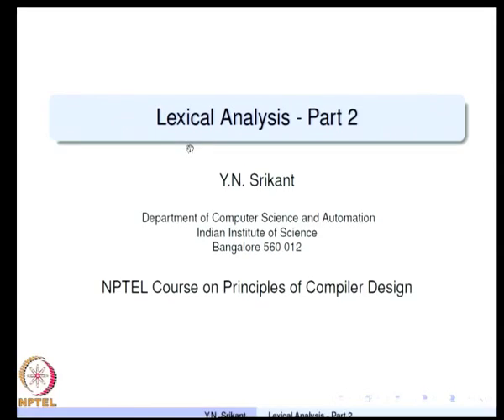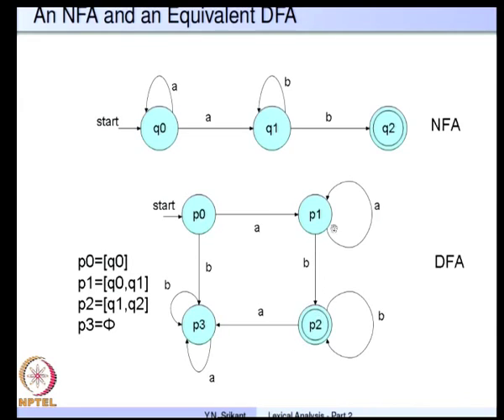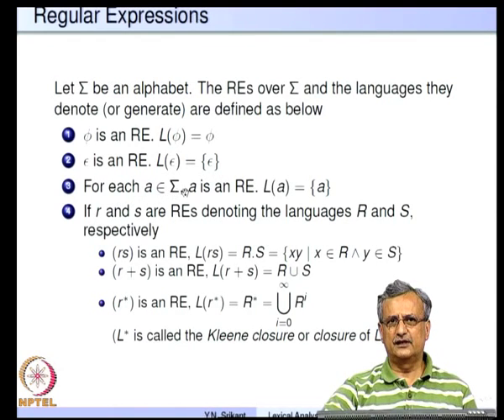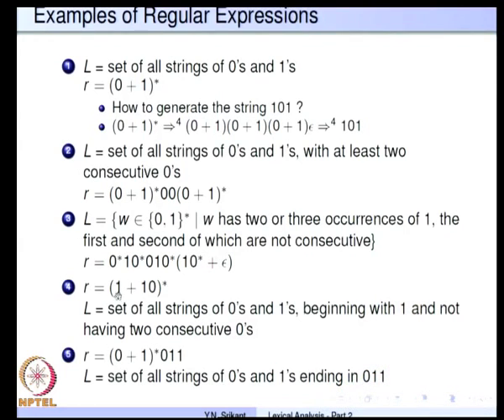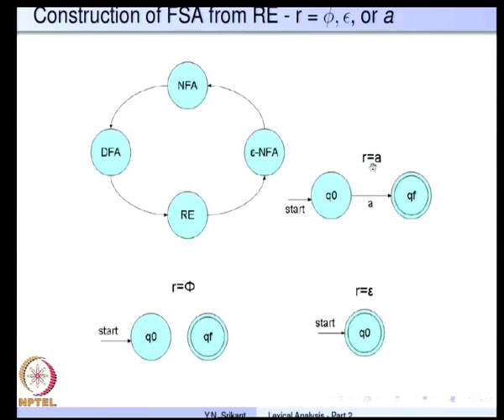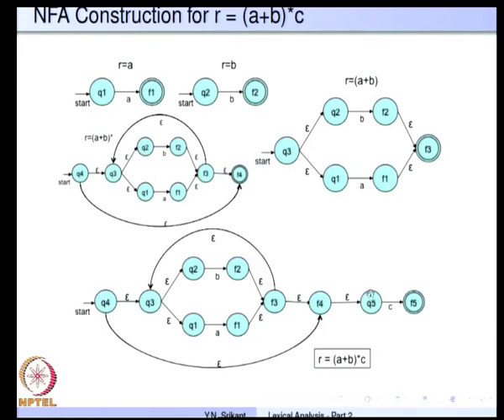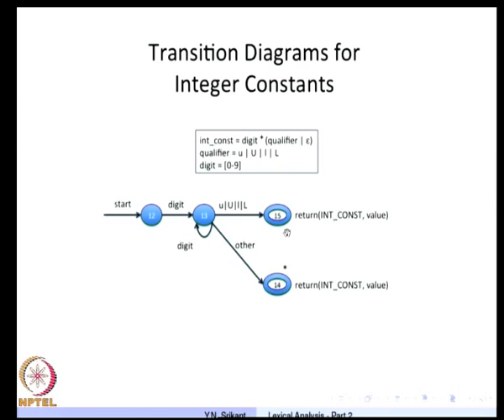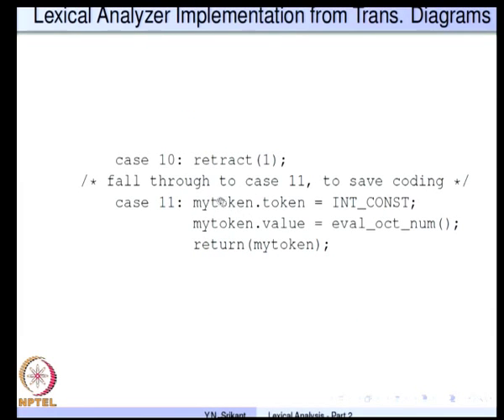Mod-02 Lec-03 Lexical Analysis - Part 2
Principles of Compiler Design by Prof. Y.N. Srikanth,Department of Computer Science and Engineering,IISc Bangalore.For more details on NPTEL